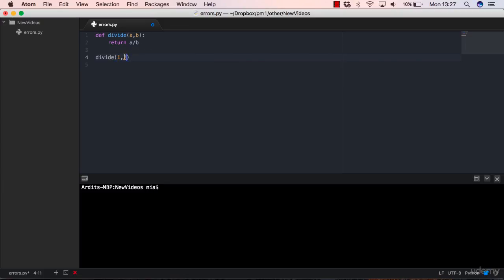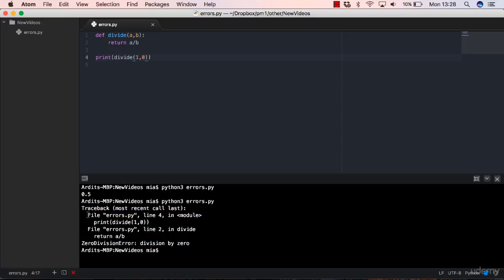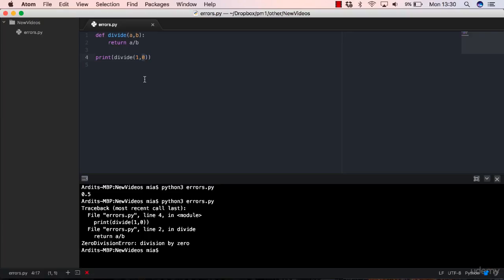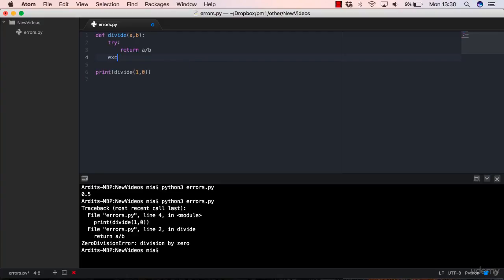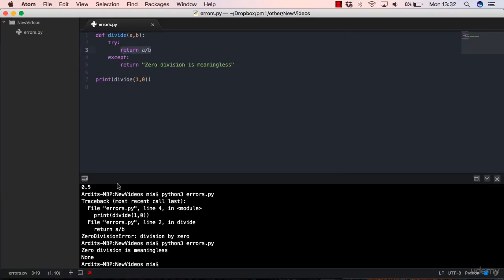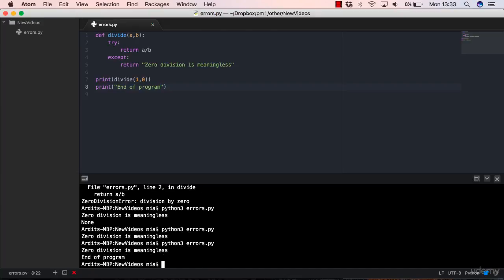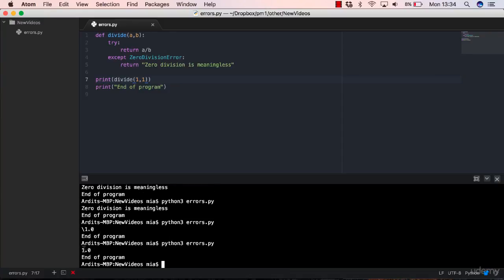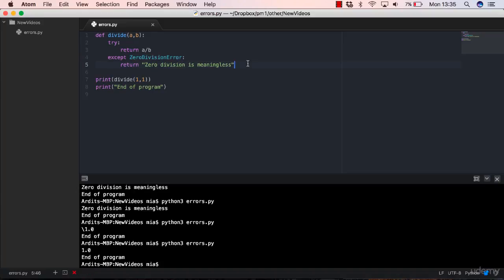022 The Structure of a Good Programming Question | Python programming language videos tutorials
all programming language video tutorial, every one can watch and learn in free.
We've all run into errors and exceptions while writing Python programs. In this video, we will learn how we can handle exceptions in specific ways and also look at the control flow of a try/except/else/finally statement. Understanding how to properly handle errors will provide us with the tools to make better software in the future. Let's get started.